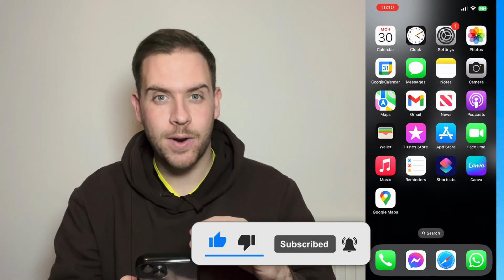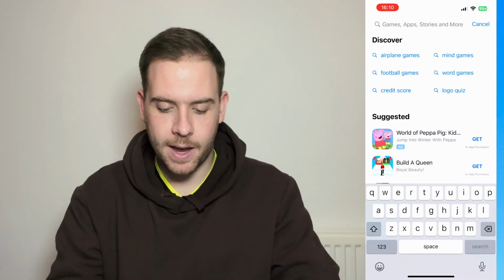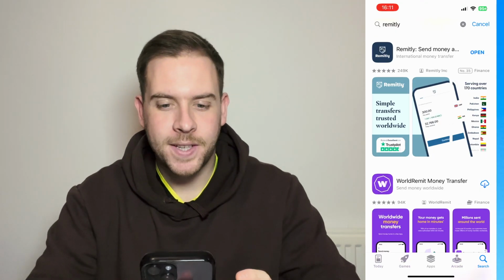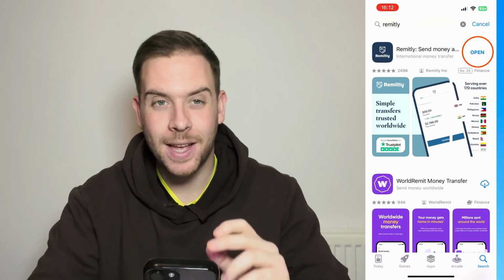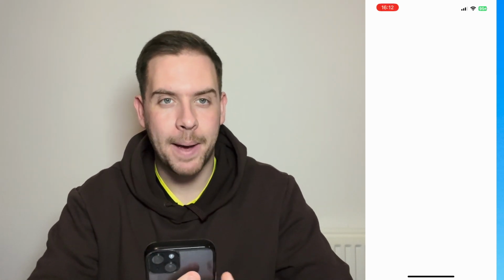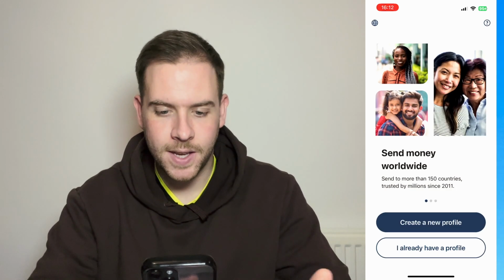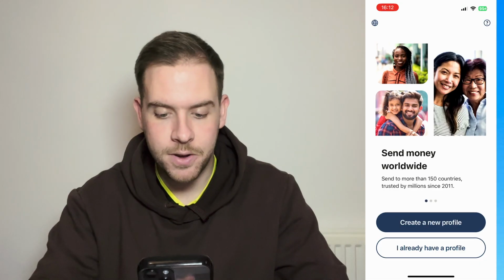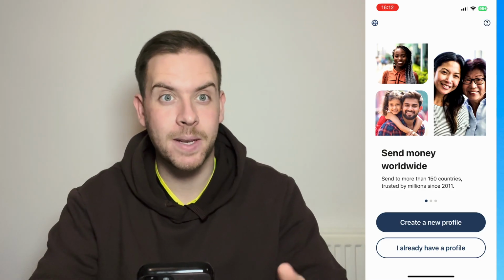How To Download & Install Remitly App On Mobile - iPhone & Android (Step-By-Step) - 2025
🚀 How To Download & Install Remitly App On Mobile!

In this video tutorial, I will show you step-by-step how to download & install the Remitly mobile app (iPhone & Android).